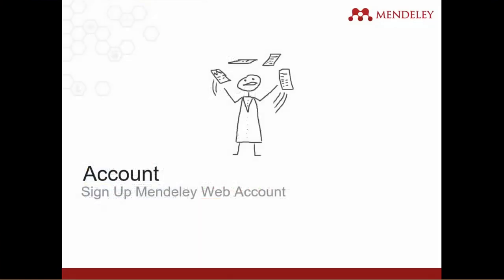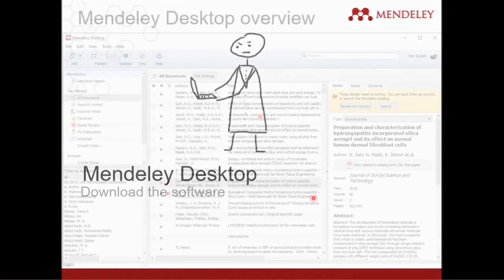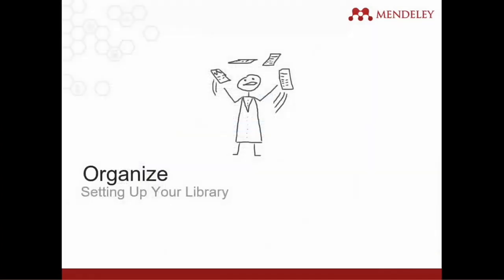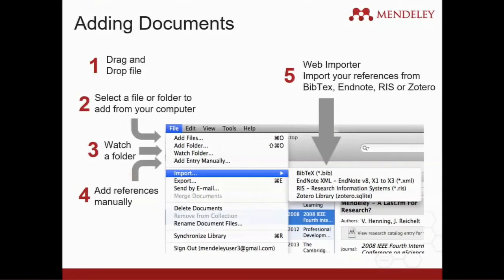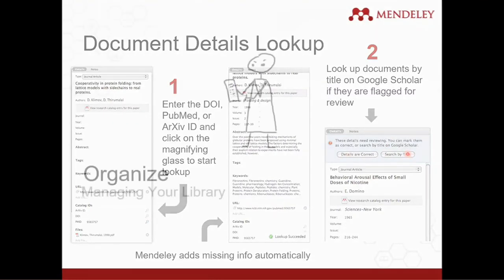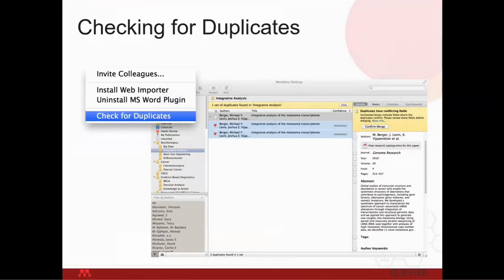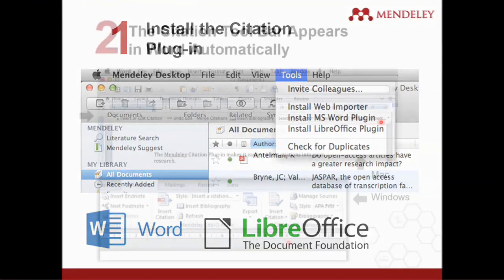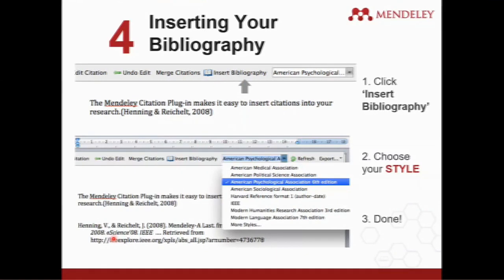Mendeley for Literature Review Writing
Talk on Mendeley by Ts ChM Dr Nor Suriani Sani